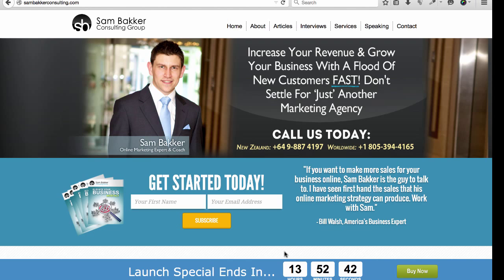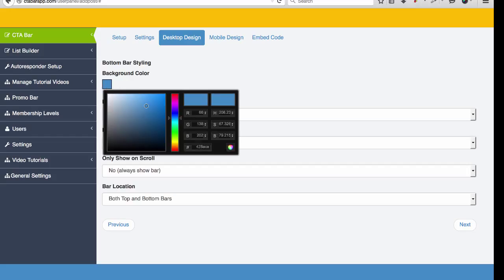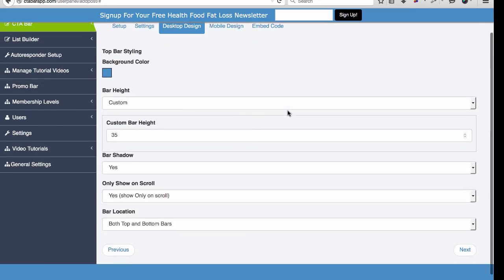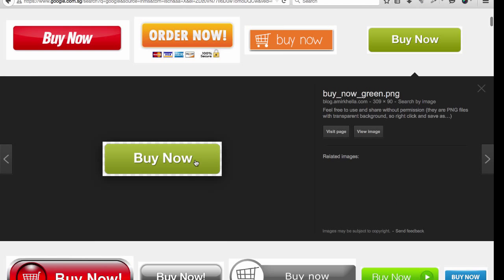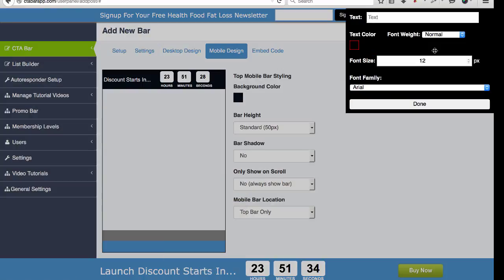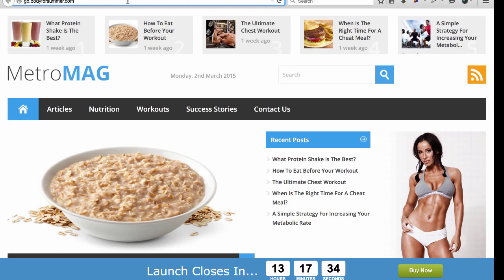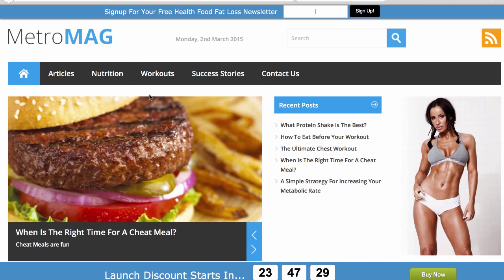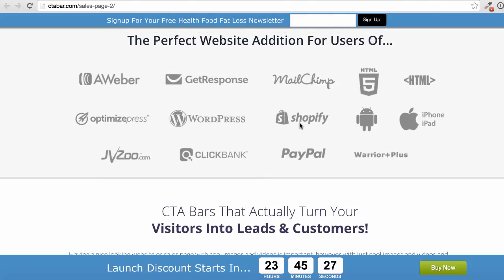CTA Bar sams list